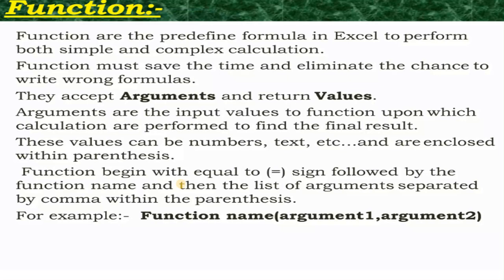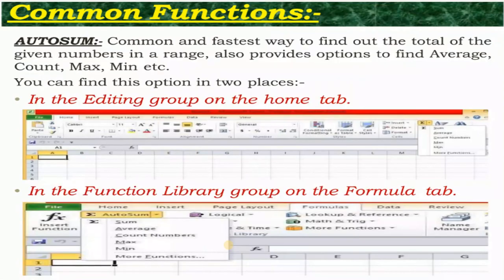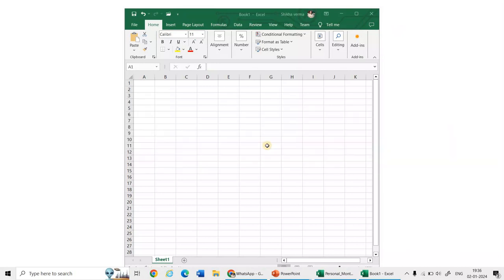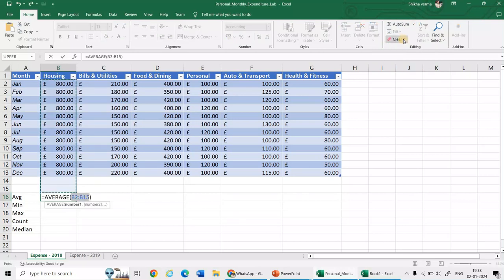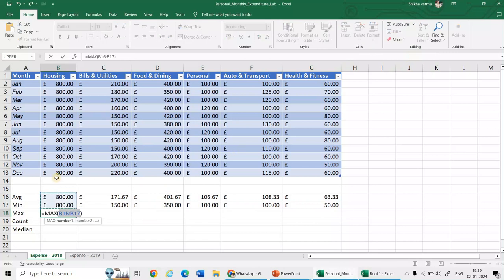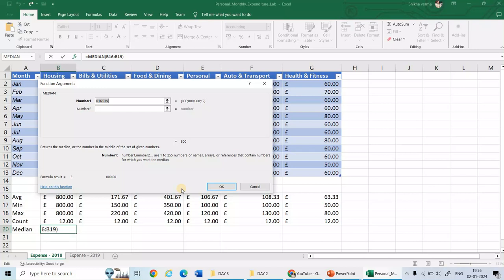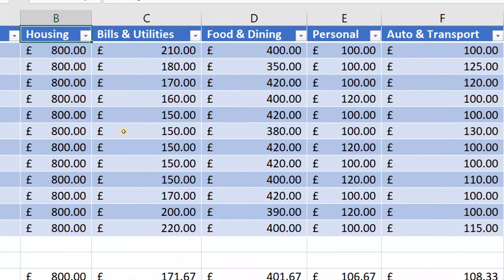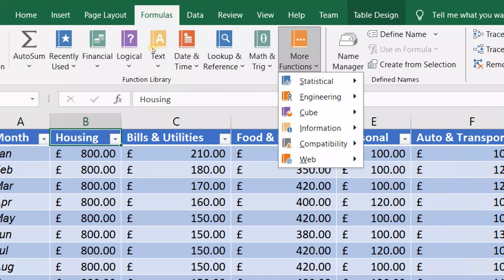Functions in Excel